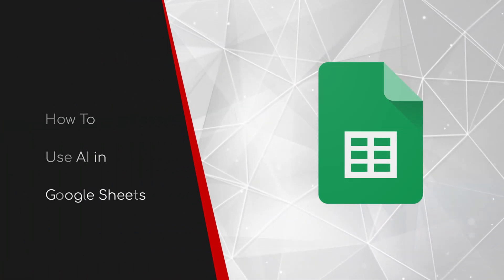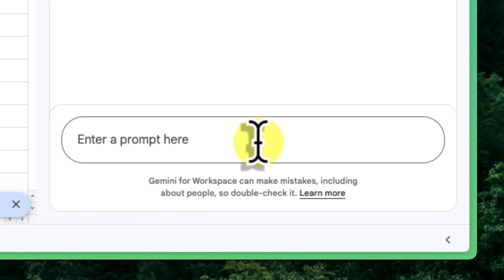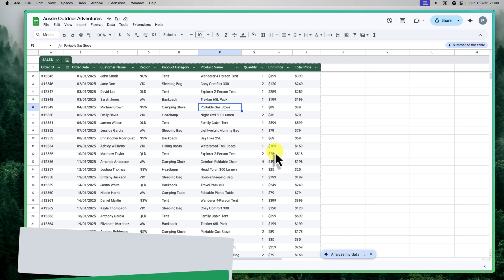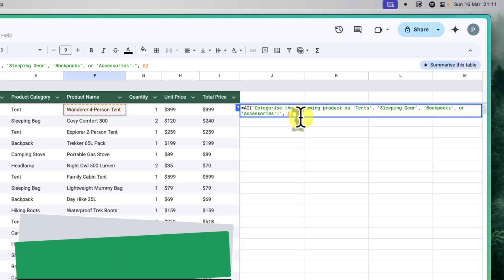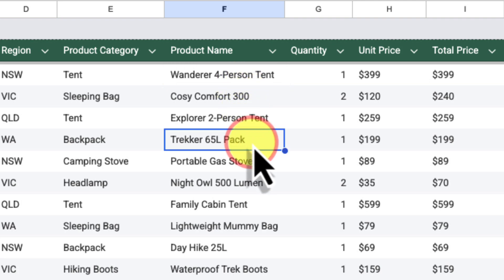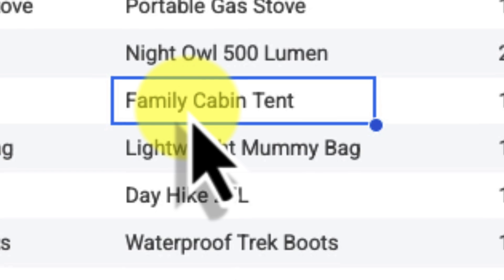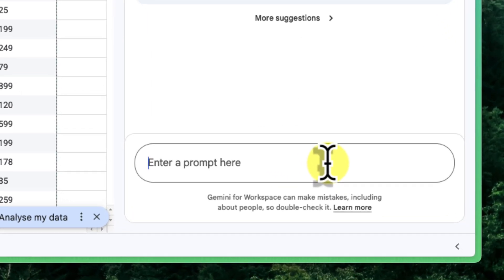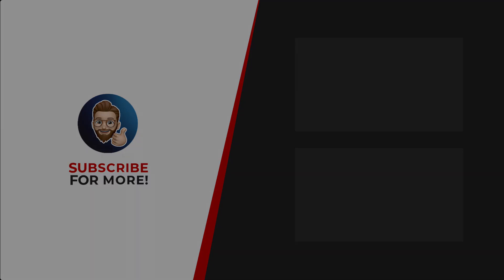Gemini & the NEW AI Formula: Unlock the Power of AI in Google Sheets!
G'day, spreadsheet wranglers!
In this video, we're diving deep into the incredible new AI features now available in Google Sheets. Learn how to use the Gemini sidebar for quick data overviews and visualisations, and master the new AI formula for powerful data organisation, extraction, and prediction.

Whether you're struggling with data analysis, needing to streamline your workflow, or simply want to explore the latest AI tools, this tutorial is for you. We'll cover:
✅ Using the Gemini sidebar for instant data analysis and chart suggestions.
✅ Employing the AI formula to categorise products and extract data.
✅ Forecasting sales trends and identifying data anomalies with AI.
✅ Tips for maximising efficiency with AI in your spreadsheets.

Get ready to transform your Google Sheets experience and turn data into actionable insights! Cheers!